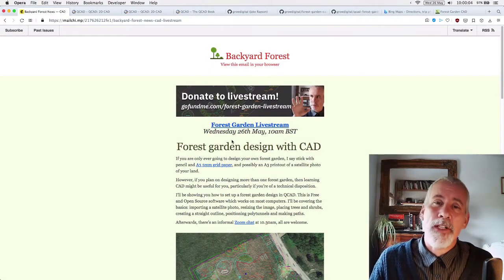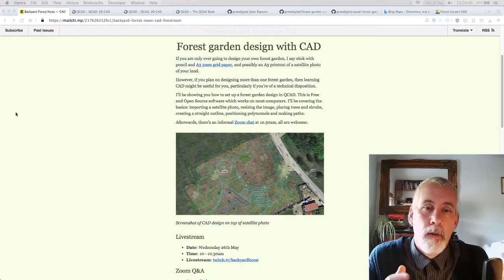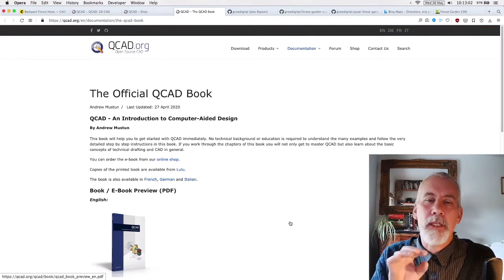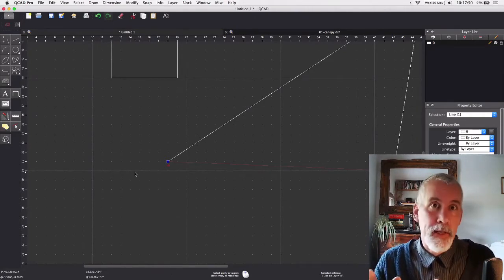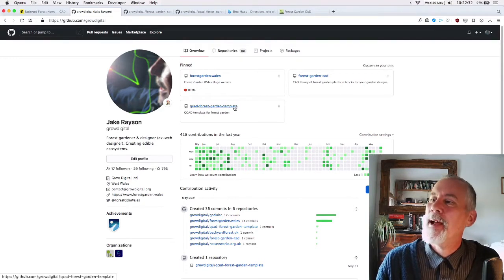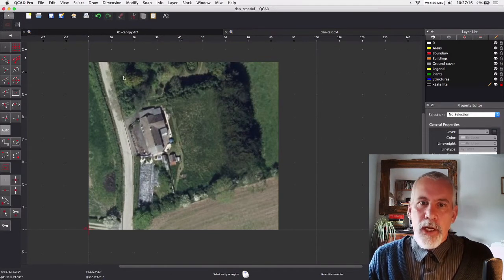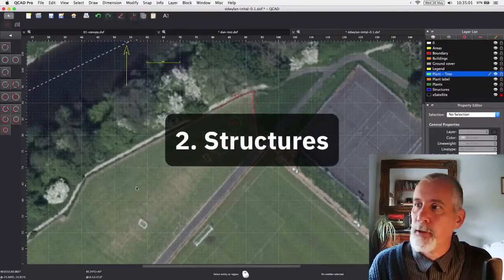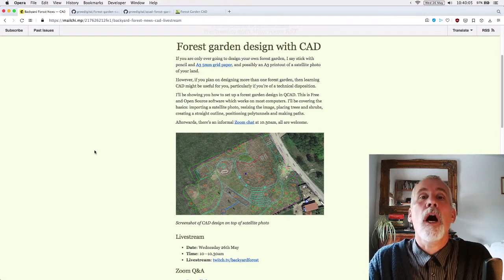Livestream—CAD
Livestream Wed 26th May 2021, an overview of using CAD to create a forest garden design.

## Ideas
* CAD is just a tool, not an alternative to being in the garden!
* CAD is good for:
  1. Playing with position of trees
  2. Estimating lengths & areas for plant quantities
  3. Sharing ideas via PDF
* Basic drawing elements: circle, line, rectangle
  * Circle - for tree diameters
  * Line - for boundary, areas and paths
  * Rectangle - for structures
* IMHO CAD is faster, cheaper (& uglier) than Adobe Illustrator